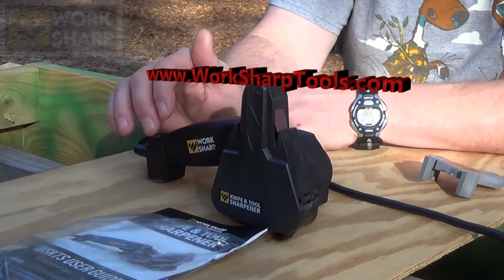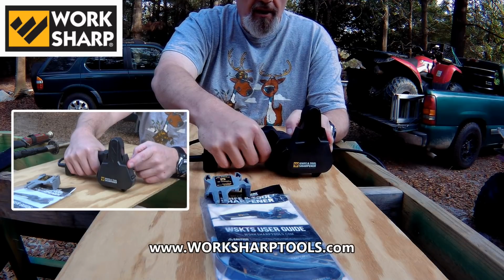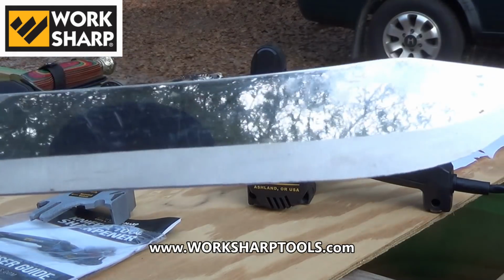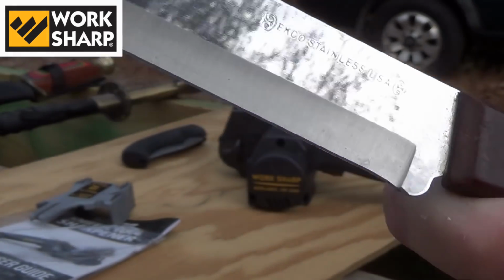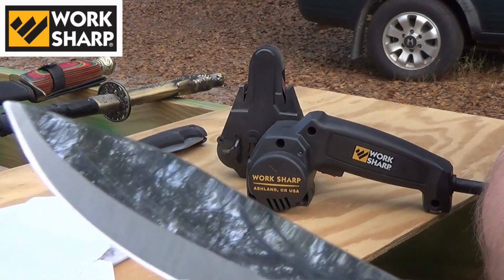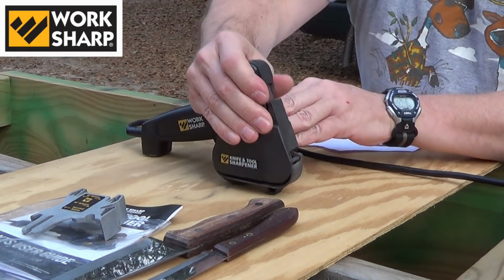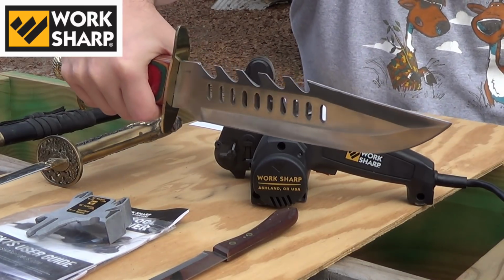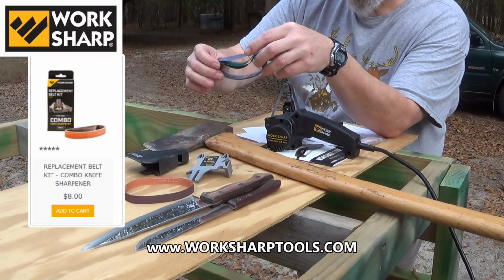The Work Sharp Power Knife Sharpener! I am impressed...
This Work Sharp power knife sharpener is the best powered knife sharpener that I have ever tried!! You will not be disappointed with this unit my friends...